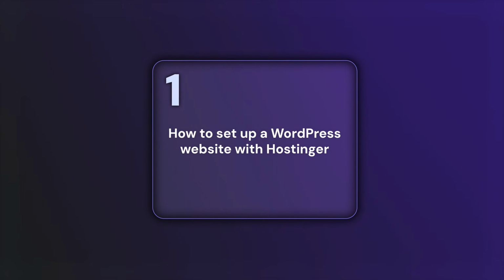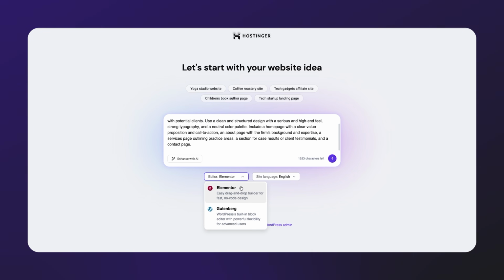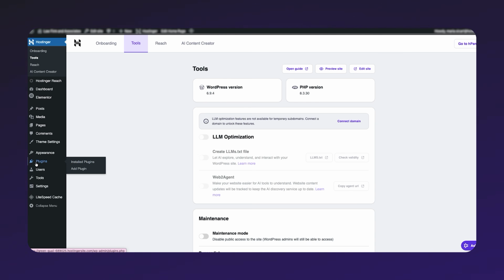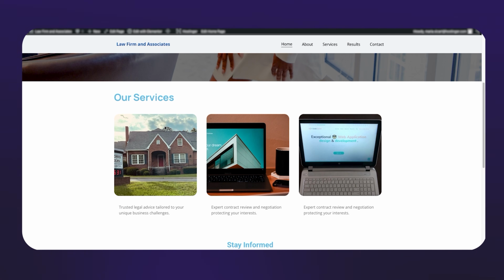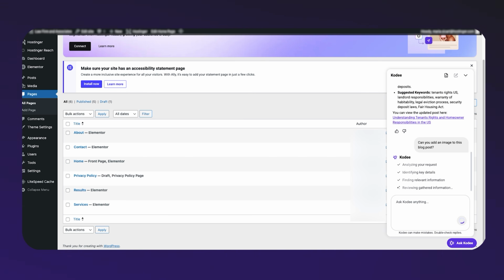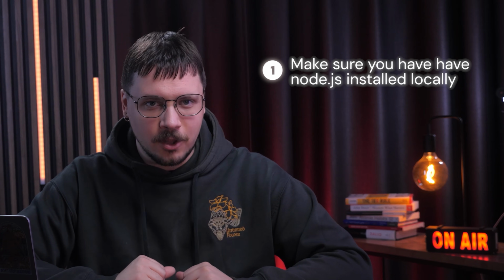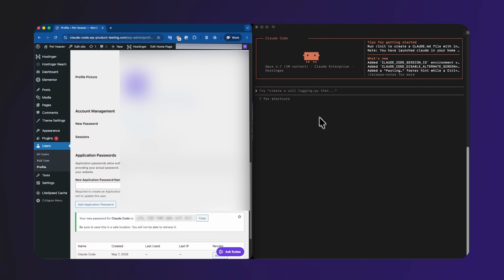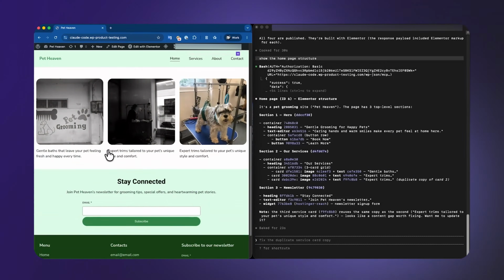How to use WordPress AI Agents (Full Guide) - Build and Manage your Site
Build & manage your WordPress site with a WordPress AI agent 🚀

If you've ever wished managing your WordPress site felt less like work, a WordPress AI agent changes everything. Unlike regular chatbots, a WordPress AI agent can reason, plan, and take direct action on your site, building pages, writing blog posts, optimizing for SEO, and handling day-to-day edits all through a simple chat interface.

In this video, you'll see exactly how to set up and use Kodee, Hostinger's built-in WordPress AI agent, to edit your site, create content, and manage design, all without touching a single line of code. Whether you're just starting out or looking to go further with the WordPress AI agent plugin, Kodee gives you a powerful starting point.

For those who want even more control, we'll also walk through how to connect external AI tools like Claude Code directly to your site using MCP and the Hostinger AI plugin, the same plugin that powers Kodee. This advanced setup gives you full automation over posts, pages, media, users, plugins, and themes through natural language.

From using the WordPress AI website builder to setting up MCP, this guide covers both beginner and advanced options so you can pick the path that works best for you.

💥What is a WordPress AI agent, and how is it different from a chatbot?
WordPress AI agents go beyond simple chat responses. They can see your active theme, plugins, and hosting setup, then take real action on your site. Hostinger's built-in agent, Kodee, connects to your WordPress site the moment it goes live, while the MCP setup lets external tools like Claude Code take direct control for more advanced automation.

👉 How do you set up a WordPress website with Hostinger?
You can get started quickly through hPanel by adding your website, selecting a pre-built template or going directly to WordPress, and using the AI website builder to describe the site you want. The WordPress AI website builder will then generate your pages, sections, and design based on your prompt.

📌 How do you edit your WordPress website using the Kodee AI agent?
Once the Hostinger WordPress AI agent plugin is active, you can manage your entire site through chat, adjusting layouts, improving typography, generating blog posts, and adding sections like FAQs, testimonials, or location maps. Kodee handles the edits directly inside your WordPress dashboard.

💥 How do you add your own AI agent to WordPress through MCP?
Using the same Hostinger AI plugin that powers Kodee, you can connect external tools like Claude Code to your WordPress site via MCP. Once connected with an application password, Claude Code can manage posts, pages, media, users, plugins, themes, categories, and tags — all through natural language prompts.

🕒 Timestamps
00:00 - Introduction to WordPress AI Agents
01:05 - How to set up a WordPress website with Hostinger
02:29 - How to edit your WordPress website with Hostinger's AI agent (Kodi)
03:28 - How to add your own AI agents to WordPress through MCP (Claude Code)
05:06 - Conclusion and further learning

Ready to let AI run your WordPress site while you focus on what matters? Three. Two. Online 🚀
Recommended by WordPress.org